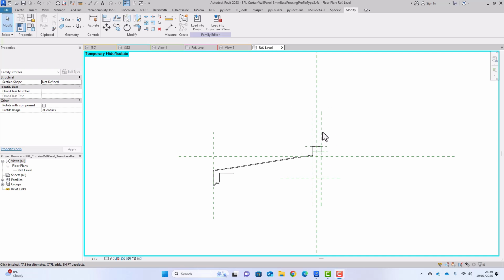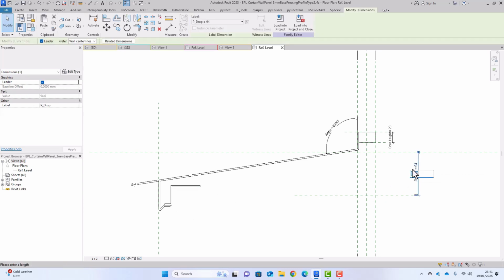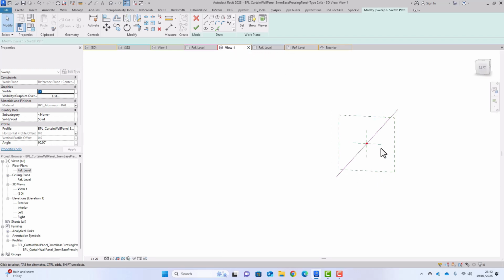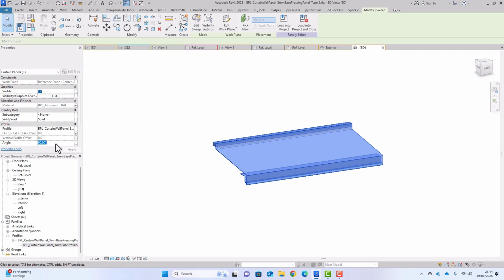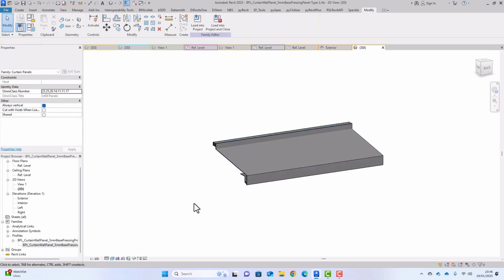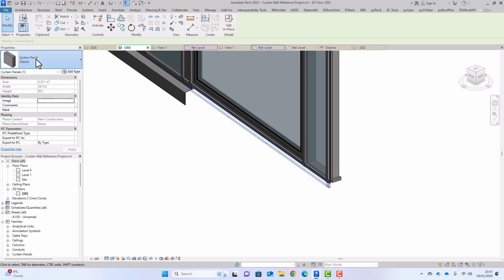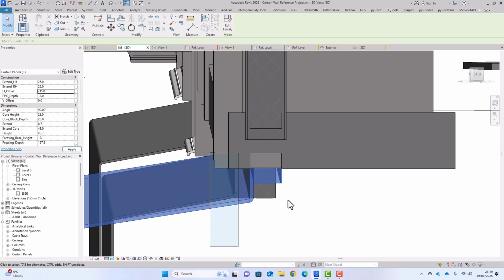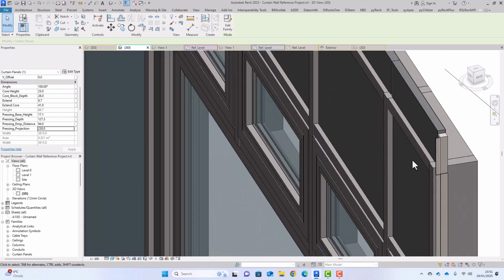Mind-Blowing Curtain Panel Pressing in Revit! 🏗️ | Step-by-Step Tutorial You NEED to See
"Learn how to create and press a custom Curtain Panel in Revit with this step-by-step tutorial! Perfect for architects, BIM modelers, and Revit enthusiasts looking to elevate their design skills.